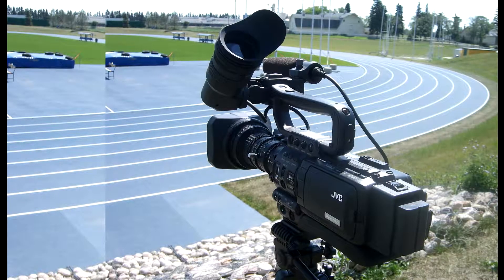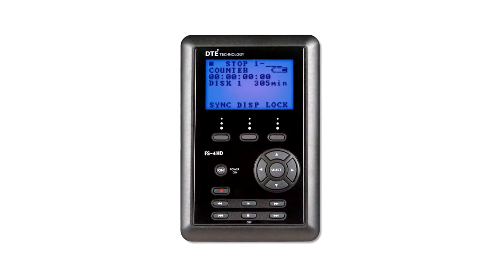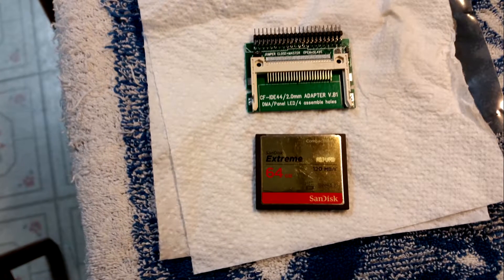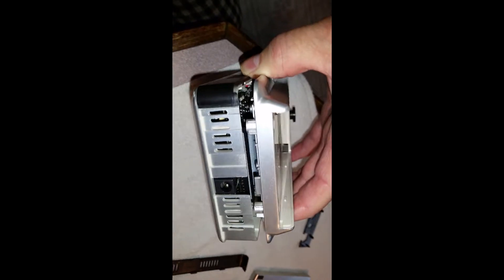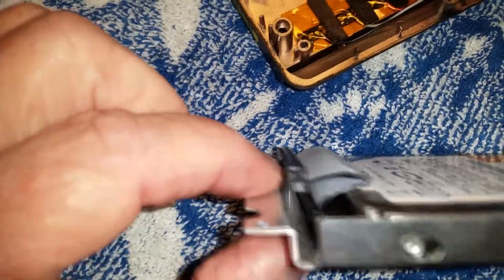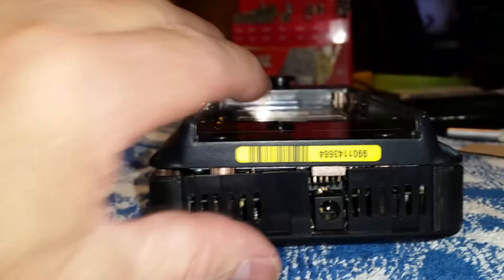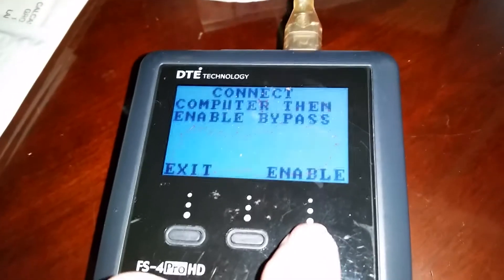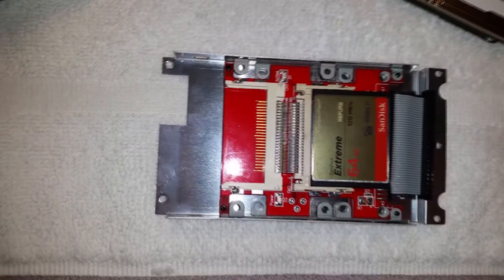How to convert a DTE FS-4 to Solid State SSD For $48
How to convert a Firestore  Focus enhancements DTE FS-4 to Solid State SSD For $48  Link to adapter: